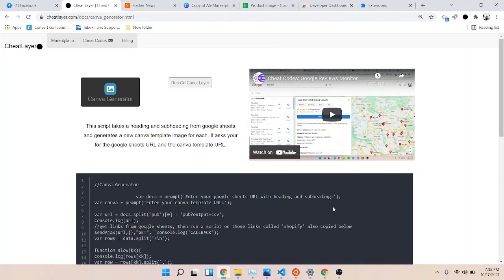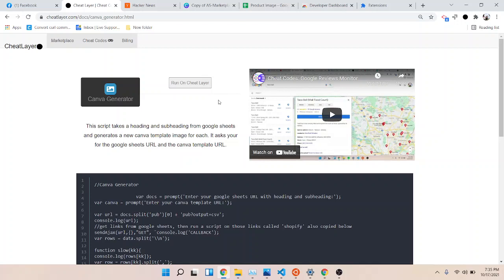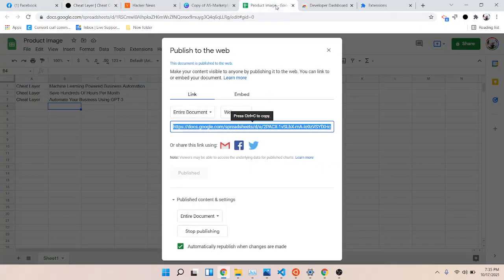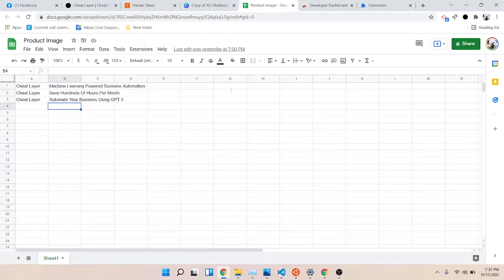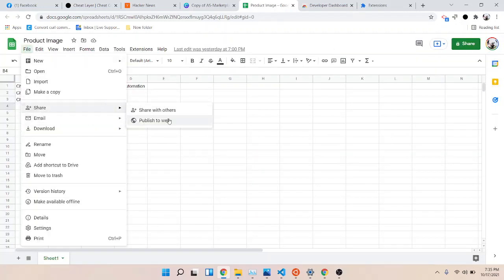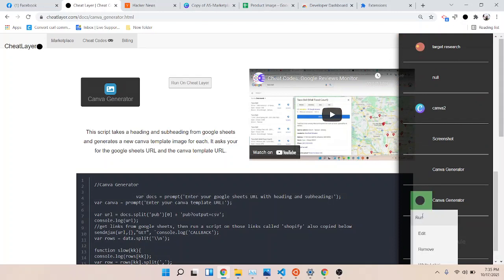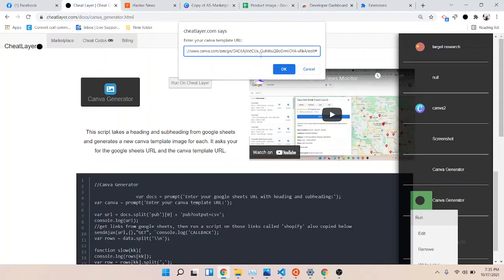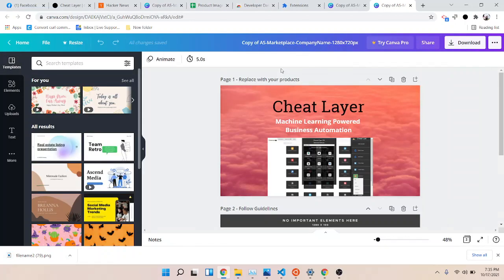Cheat Layer Cheat Codes: Canva Automation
Automate generating canva templates from google sheets!